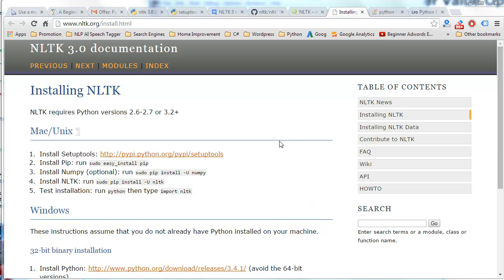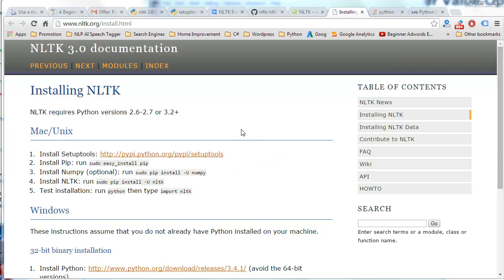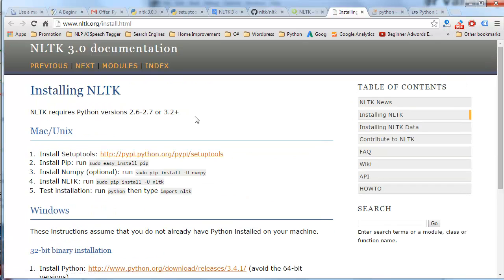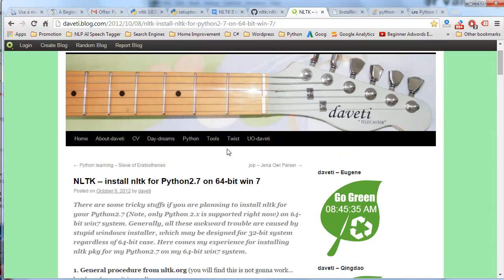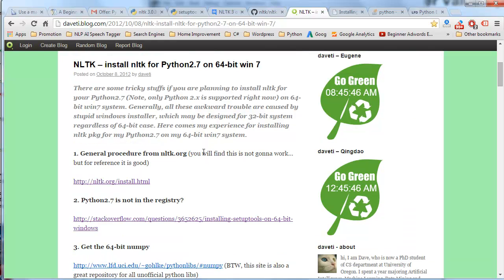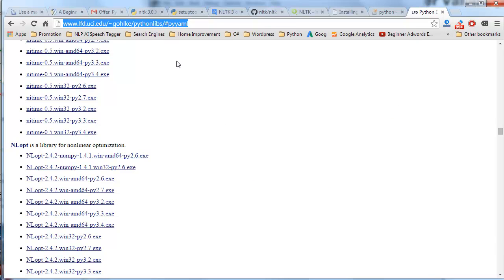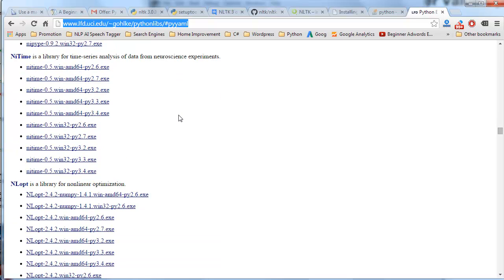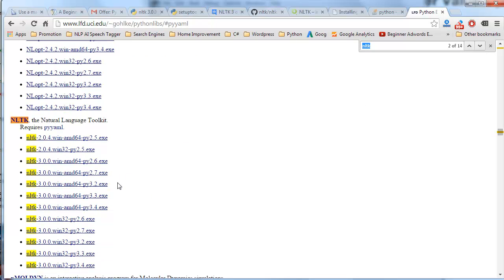Install NLTK 3 for Python 3.4 on Windows 7 64-bit Machine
I was annoyed how hard it was to find straight-forward information on how to install NLTK 3.0 for a Windows 7 64-bit system so after hours of wasting time, I finally found a quick and easy solution.  Just wanted to share.